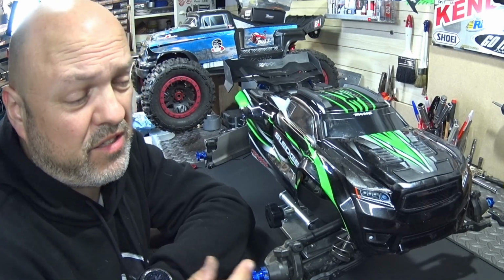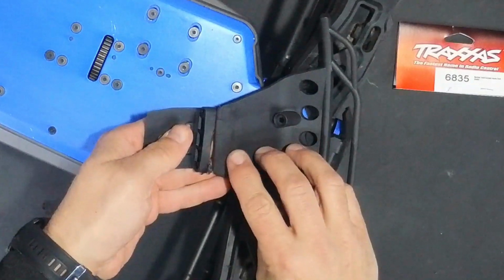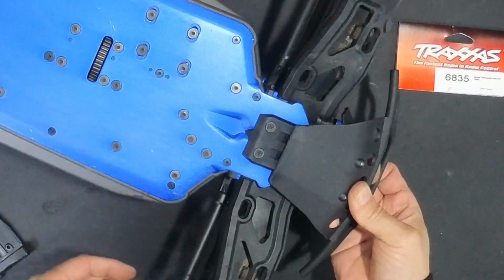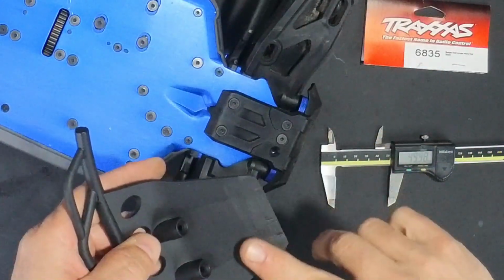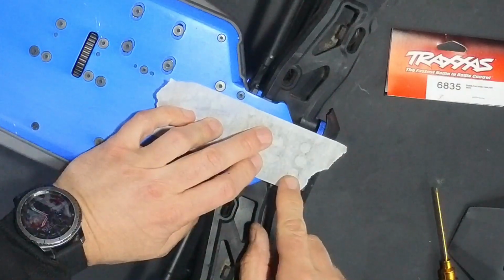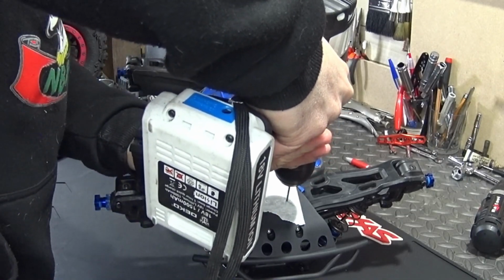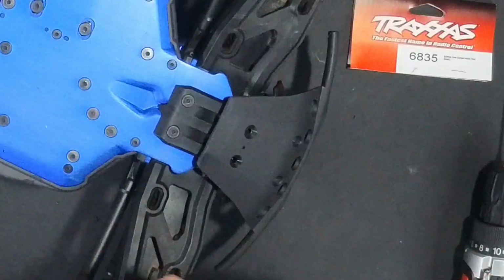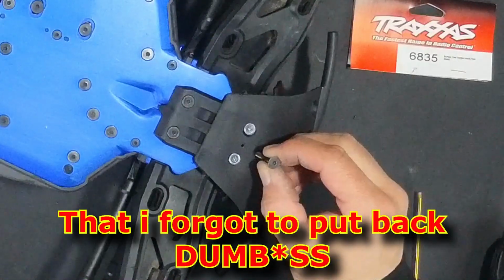What the Traxxas Sledge NEEDS !!!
The Traxxas Sledge 6S looks killer but doesn't have a bumper to protect it from nose dives an collisions.
I have fitted the Traxxas Slash bumper on there (partnumber: TRX-6835)
I got the idea from DO RC but i made it a bit longer (he cut it shorter)

If you disliked the video, or me

Links to stuff i use or recommend

If you want THE BEST BODY for your rig
Basherbodies

High Quality ultraflex parts
JS Parts

GPS
SKYRC GSM020 GNSS Performance Analyzer
Skyrc Gnss Speed Meter GSM015

My transmitters
FlySky Noble NB4
Radiolink RC4GS-V3

SERVOS
Dirt cheap 1/10 - JX Ecoboost CLS6336HV 36KG
Dirt cheap 1/5 - POWER HD WH 65KG Digital Servo Metal Gear
JX Servo 1/5 PDI-HV2060MG 60KG

BEST CHARGERS (got all 3)
HOTA D6 Pro AC 200W DC 650W 15A * 2 Dual Channel
HOTA D6+ AC 300W DC 325W*2 15A*2 Dual Channel
HTRC T400 Pro AC 200W DC 400W 12A*2 Dual Channel

BEST Fans (i use these all the time)
Rocket Aluminium 28000 RPM - 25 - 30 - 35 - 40 mm
HIGH POWER SERVER fans (5pack)

Cheap tools
Hex tools for drill 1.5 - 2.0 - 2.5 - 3 mm
Power tools
Raitool 12V / 24V power drill

For less then a coffee a month, it would mean alot !!

*Note: The provide links to the items recommended in this may be associate links.
The great news about this: YOU pay the same price for the items, but i get a small kickback that helps me fund this channel.
So for this i want to thank you.

*If you've read this far …. YOU'RE AWESOME.